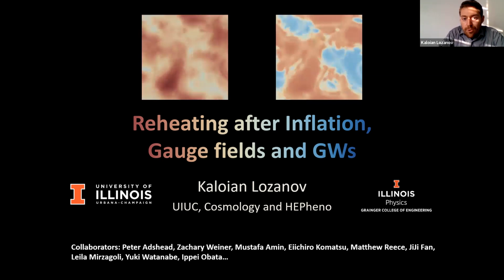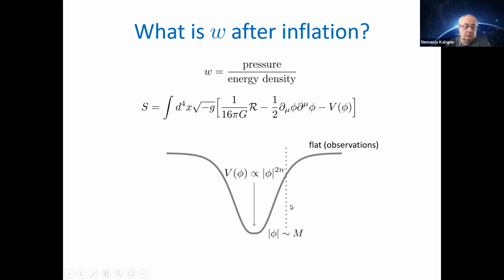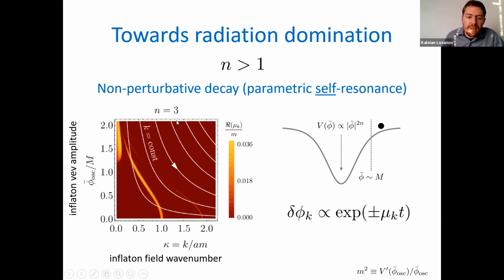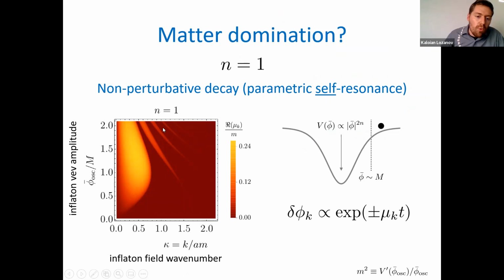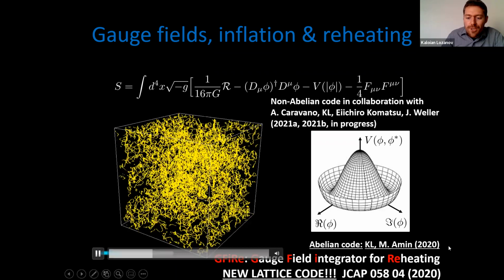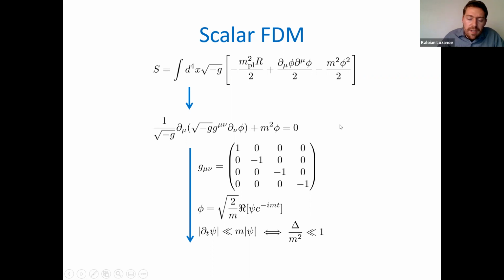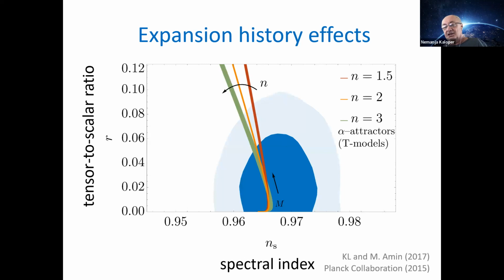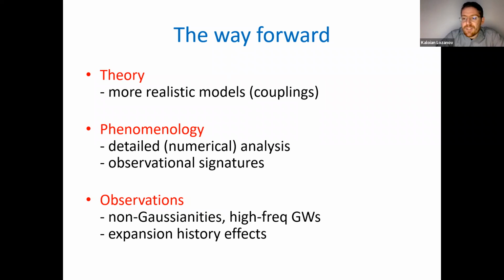Kaloian Lozanov: Topics in inflationary cosmology: reheating, gauge fields and gravitational waves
We will review our current understanding of reheating after inflation, including various aspects of the linear and
nonlinear dynamics of the inflaton field, such as parametric resonance, the generation of metric perturbations and the effects of the nonlinear evolution on the post-inflationary expansion history. We will also review the recent progress in the understanding of the non-perturbative dynamics of dark vector fields during reheating and whether they can play the role of dark matter in the late universe. Finally, we will discuss phenomenologically interesting models of gauge fields during inflation which can give rise to detectable gravitational wave signatures.